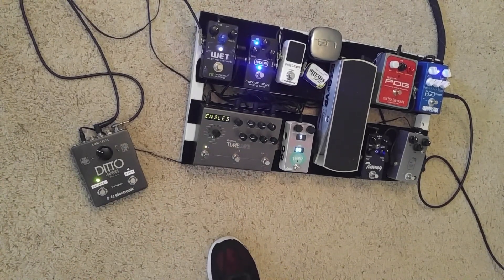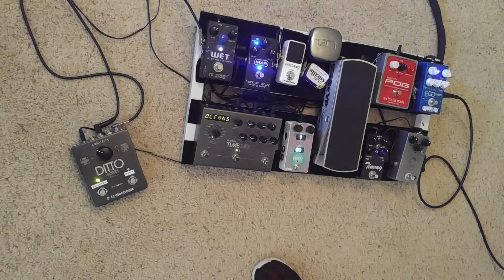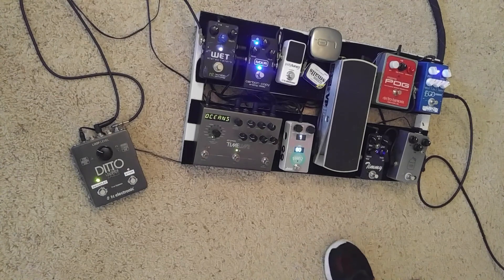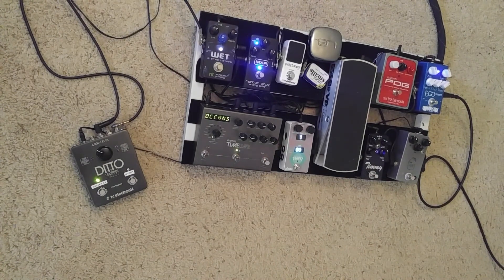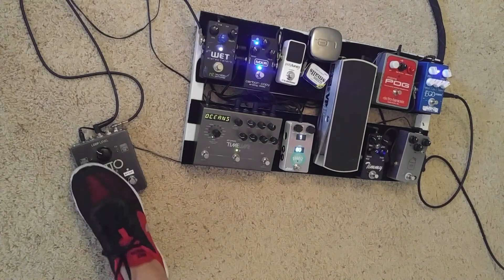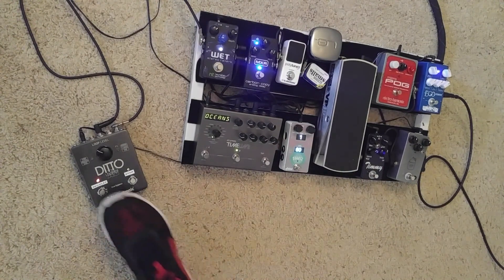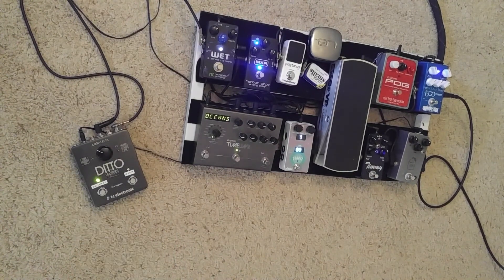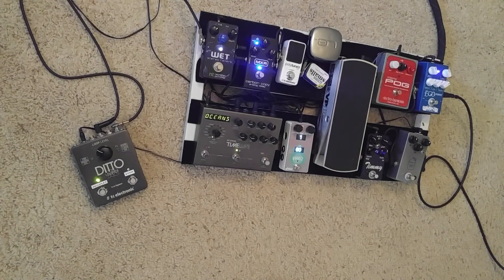Creating Ambient Worship Pad with Ditto X2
Hey guys as promised here is part 2 of the ambient worship pad video. I hope you enjoy this video.